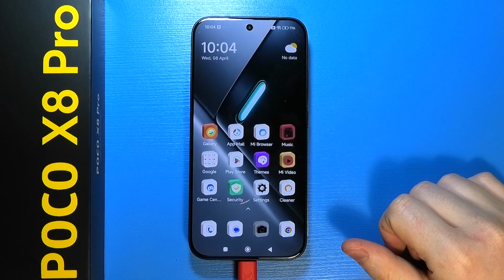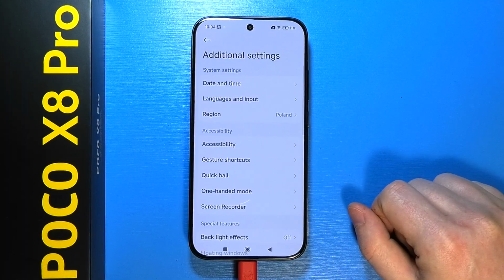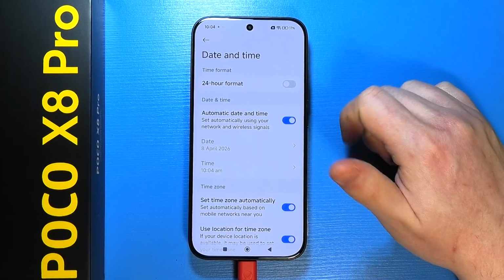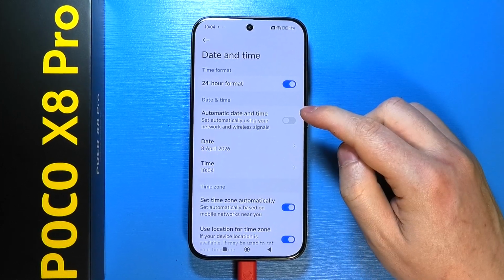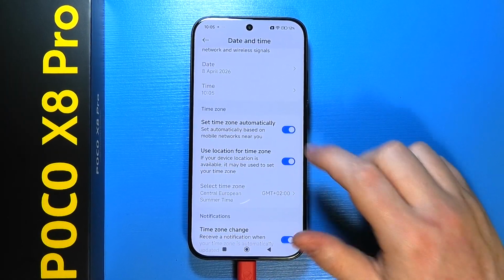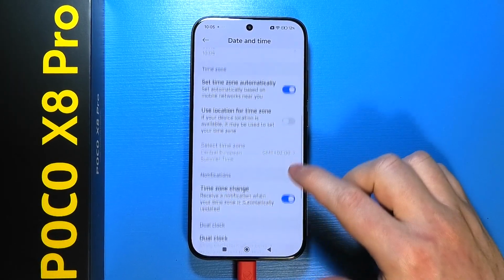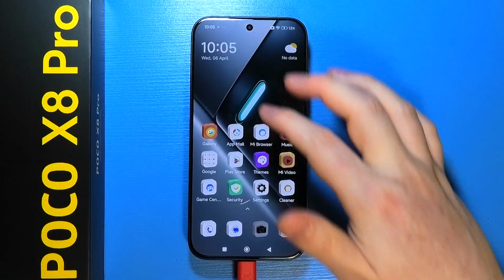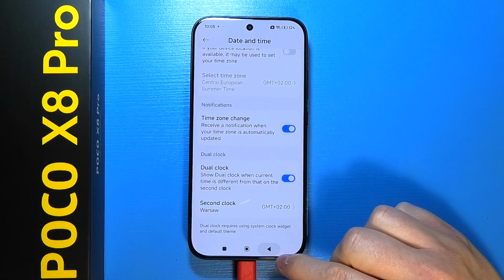POCO X8 Pro: How to Adjust Date And Time Settings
Set accurate time and date on your POCO X8 Pro with simple configuration steps. This tutorial explains how to manually adjust or sync settings automatically. Learn how time management on POCO X8 Pro ensures proper scheduling and app functionality. Keep everything aligned with the correct time and date.